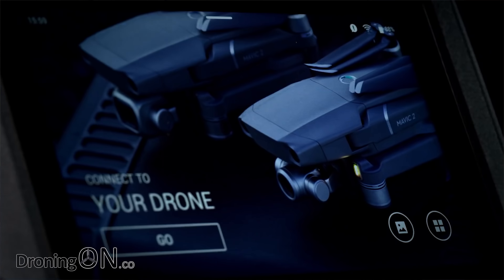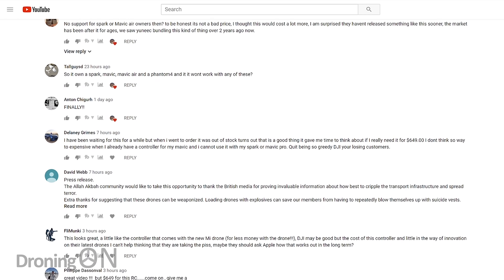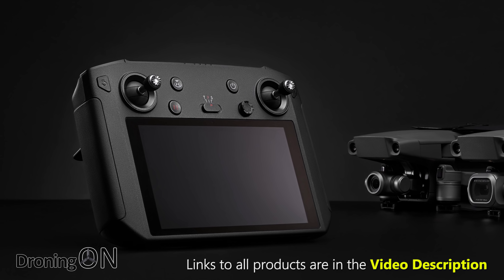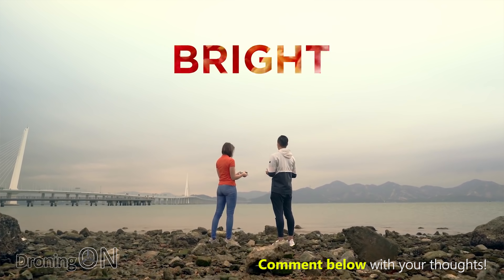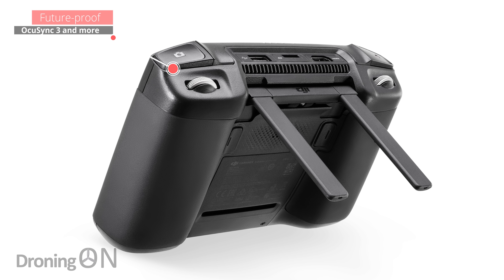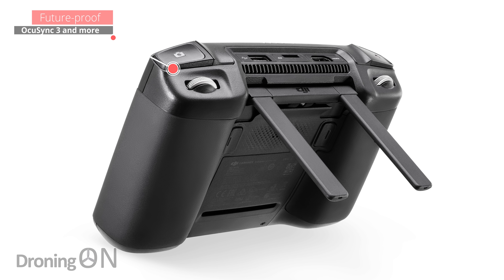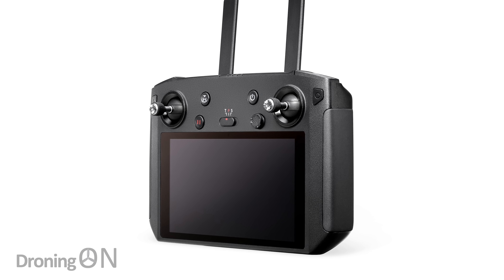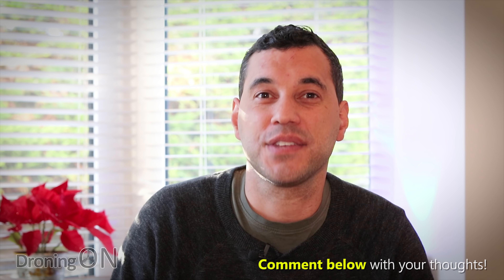DJI Smart Controller - The Negatives/Issues/Problems (Buyers Guide)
Iawat GL-01 LED Light: USA / Europe